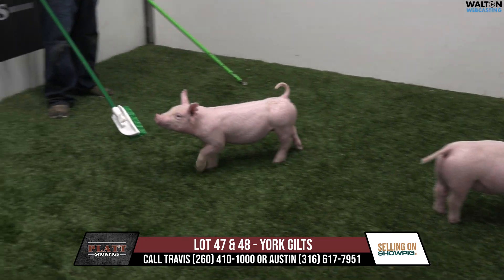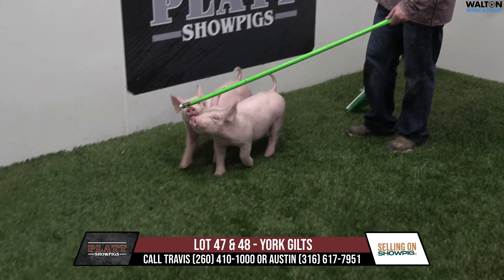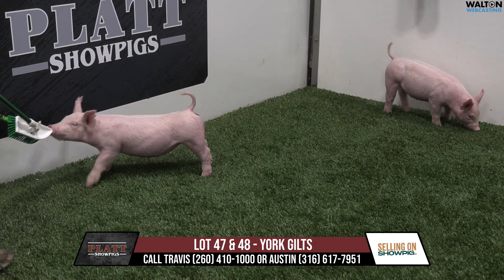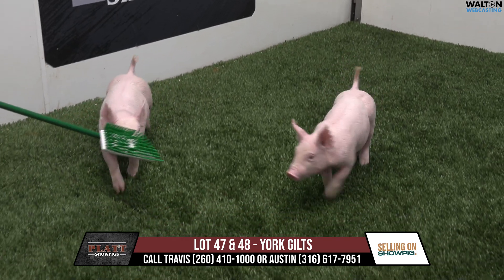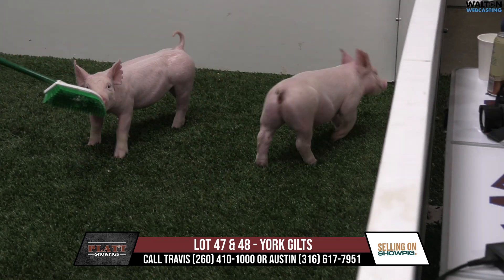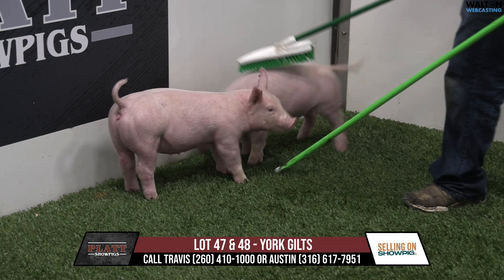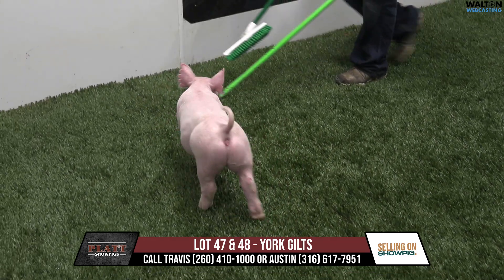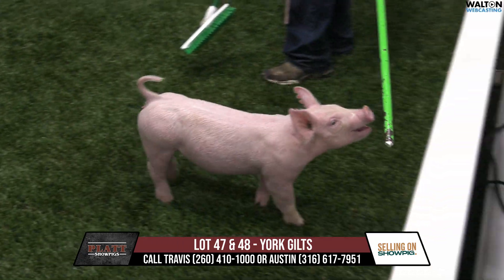lot 47 & 48 platt mar 12 05 March 2024 01 25 28 PM